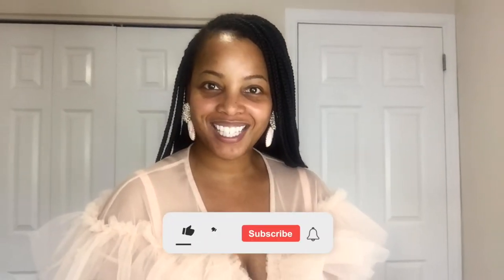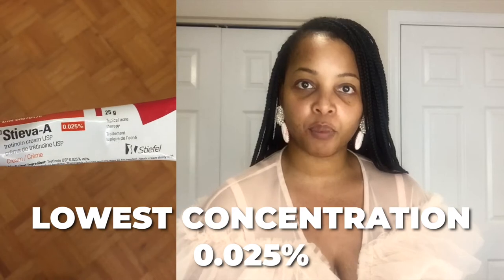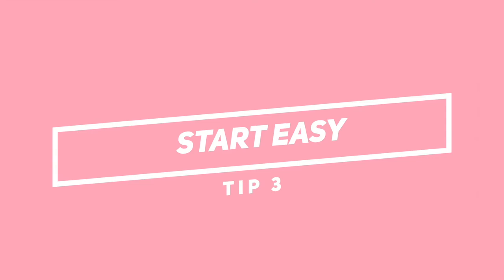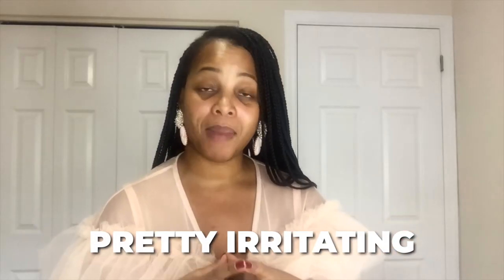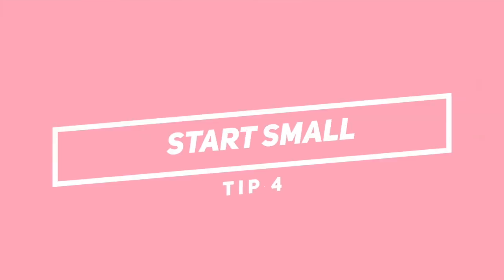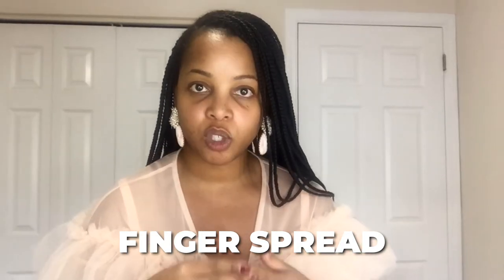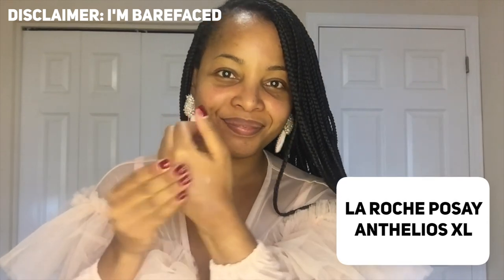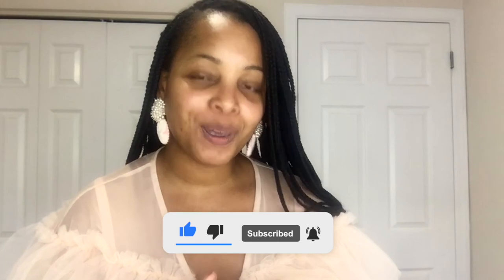WHAT I WISH I KNEW! 5 TIPS TO USE TRETINOIN THE RIGHT WAY | BEGINNER GUIDE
Hey Fam!

Thinking of adding tret(inoin) to your skincare routine, and you're not too sure where to start, how to start, what to do? Start here!

When used properly, tretinoin is a potent skincare treatment that can do wonders to improve acne, hyperpigmentation skin texture and wrinkles. If used incorrectly, you could be dealing with challenging side effects like redness, irritation, peeling, and so on.

I made this video to help you know exactly what to do when you're just adding tretinoin to your skincare routine. Don't do like I did - using too much, too soon, too quickly, and severely irritating my skin in the process.

If you follow these 5 tips, you will be on the right path to reap all the benefits of tretinoin without the side effects!

If you're looking for more videos about tretinoin, I highly recommend checking out videos from @styleandbeautydoctor @jennifermyers @hotandflashy @drvanitarattan and @drdray